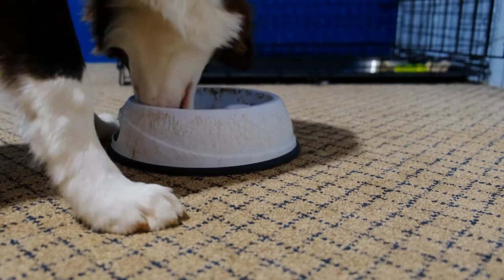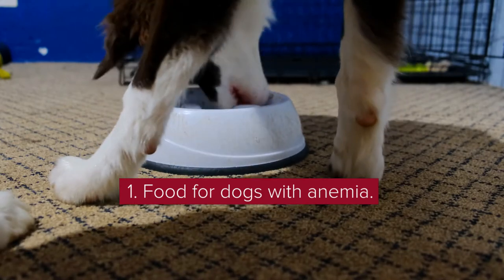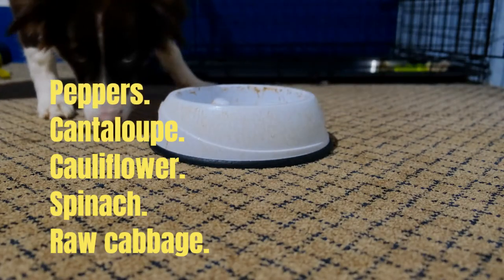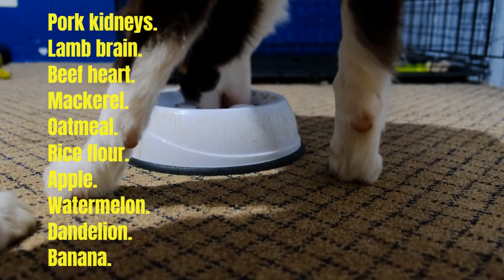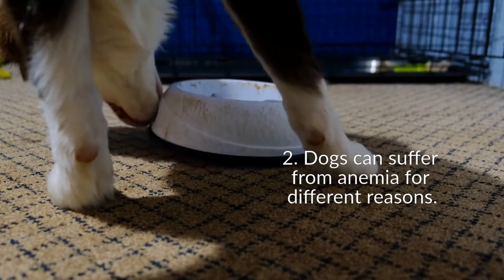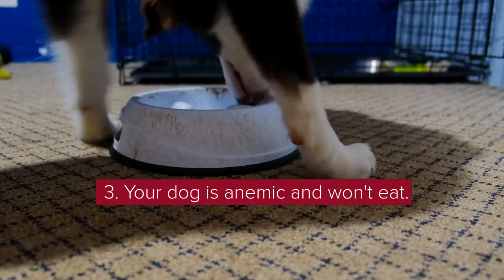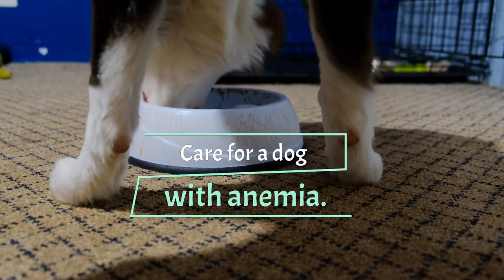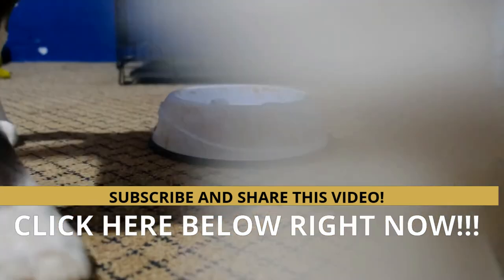🐶🥣 FOODS for dogs WITH ANEMIA (What to eat)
✅ Does your dog have anemia? Then you should worry about his diet and incorporate more foods high in iron so that your dog can combat this lack of red blood cells and make him feel stronger and healthier. There are a number of good foods to treat anemia in dogs and in this video we will talk about some of them... WATCH THE VIDEO.